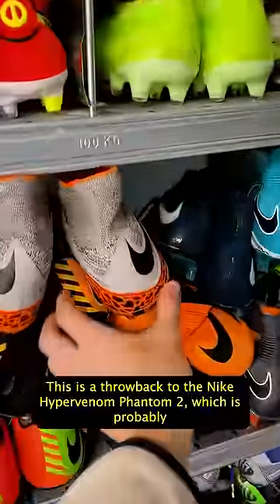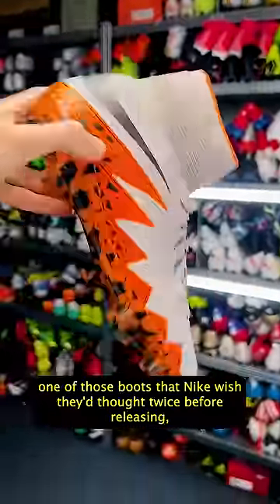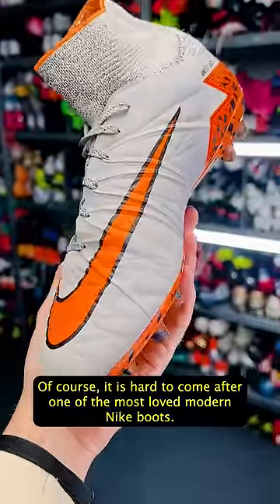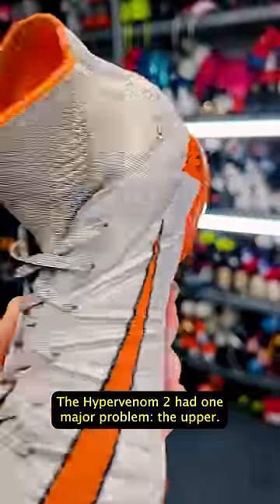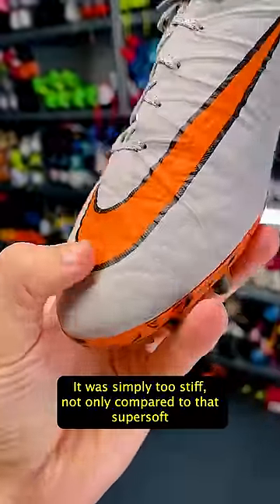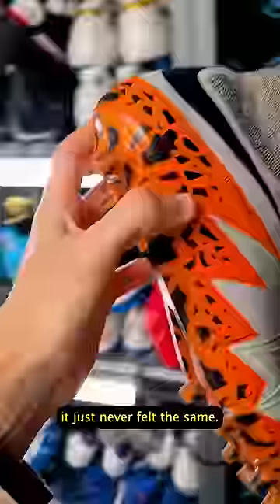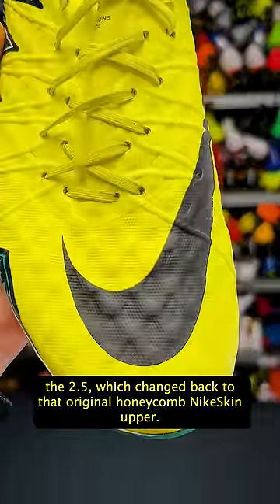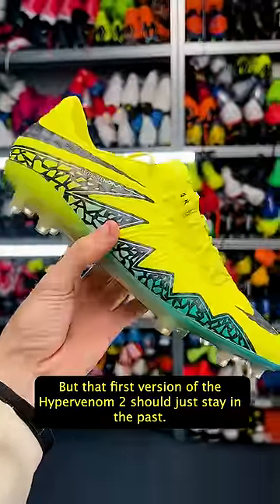The boots that Nike just want to forget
Hypervenom 2 throwback - dropping 2 years after the super popular Hypervenom 1, Nike tried to take the boots in a new direction. It didn't really work, and the boots were so stiff and uncomfortable that Nike had to switch back to the original upper from the Hypervenom 1 midway through the Hypervenom 2's life cycle... WHO HAD A PAIR?